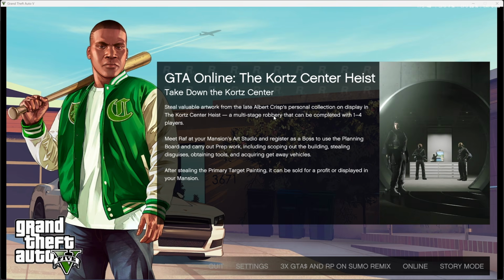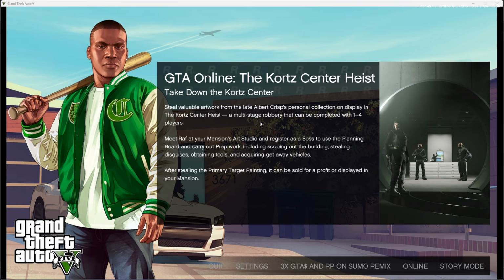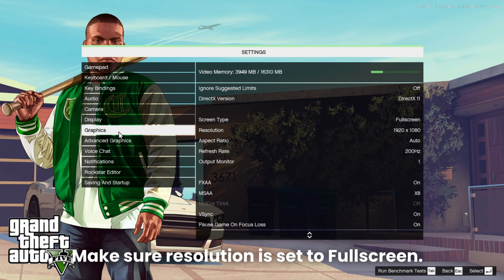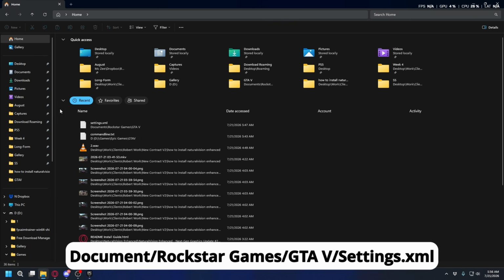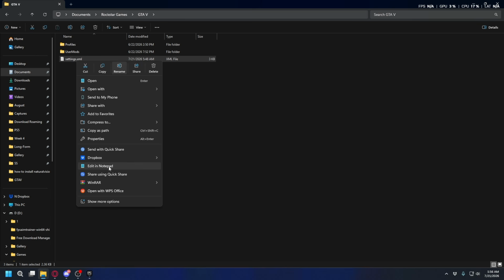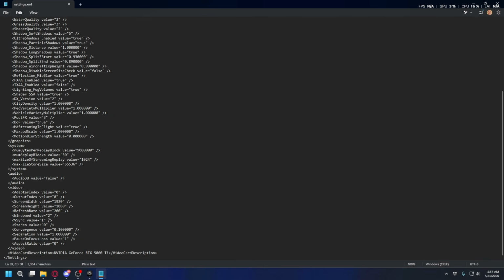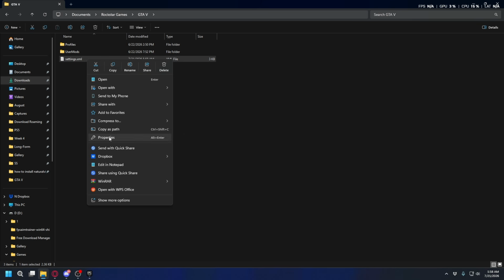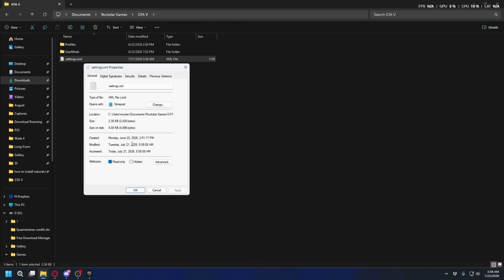How To Make GTA 5 Always Open In Full Screen - Tutorial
Learn how to make gta 5 always open in full screen in this video.

GuideRealm